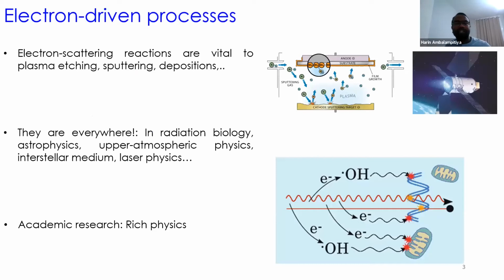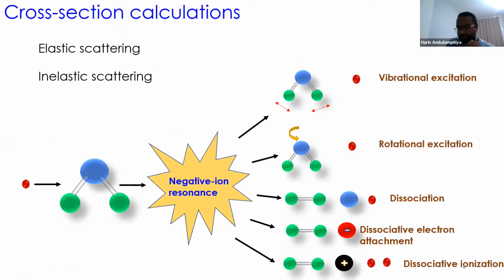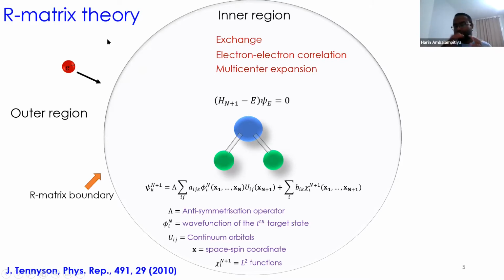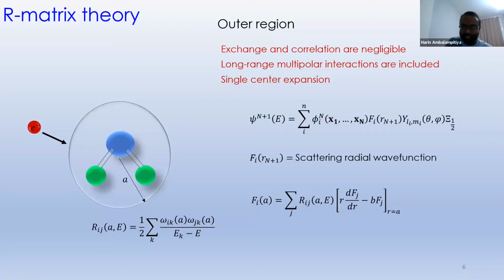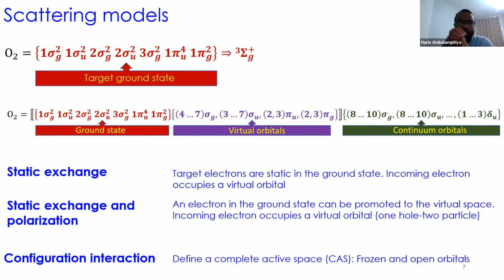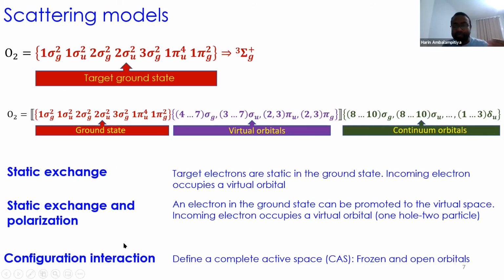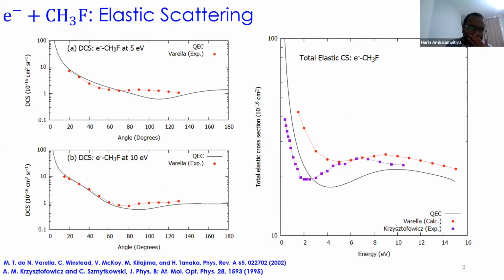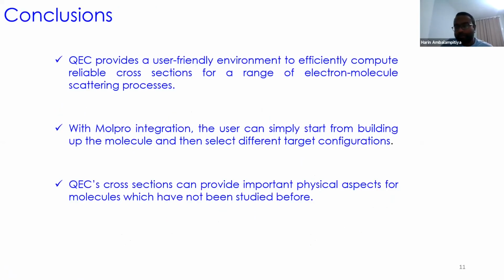The underlying science of cross-section calculations with Quantemol expert scientist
Dr Harin Ambalampitiya takes us through the underlying science behind performing electron-molecule scattering calculations using Quantemol-EC, including insight into how the code works and important background to calculations.